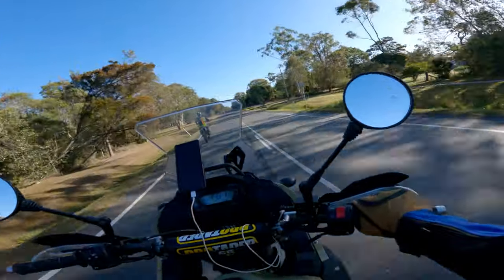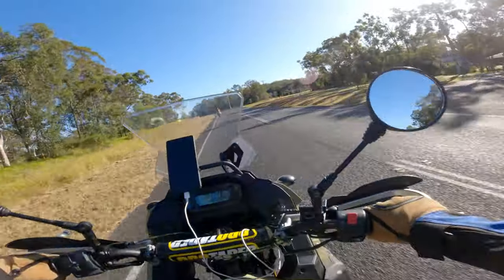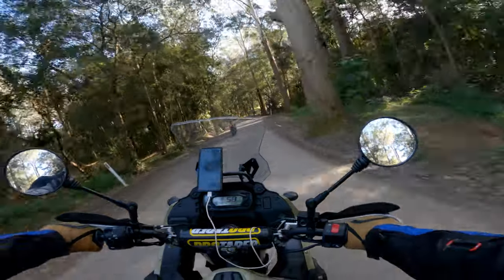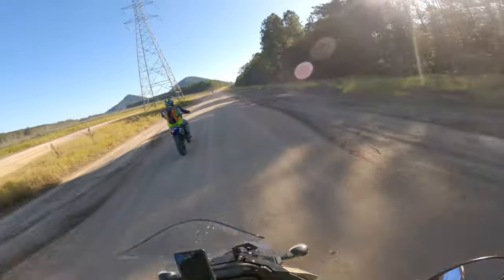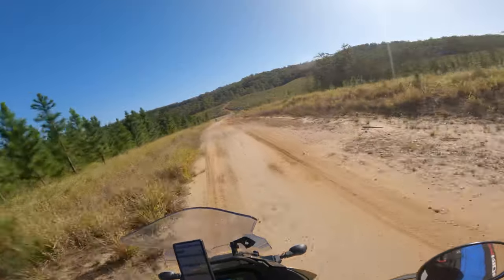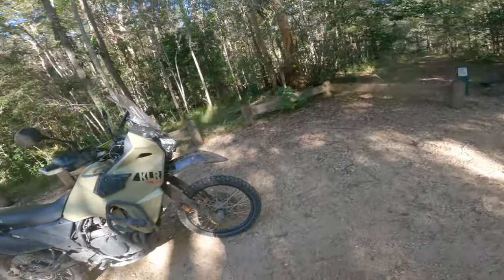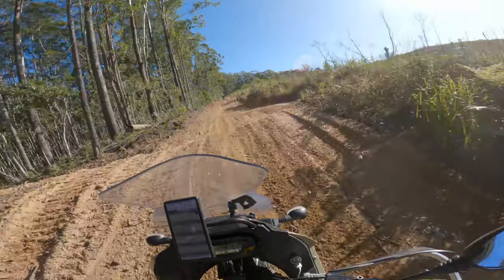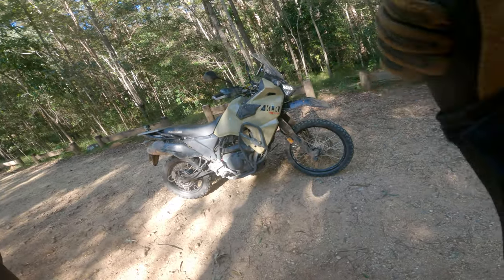YSS KLR 650 suspension upgrade | First ride review | Fork upgrade kit and MZ456 shock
How does the new suspension from YSS perform? Let's find out.

The front is the fork upgrade kit and the rear the MZ456 shock.

Gen 3 KLR650 windscreen risers